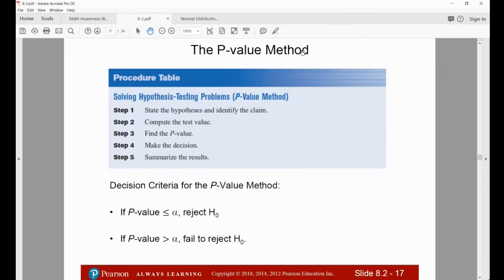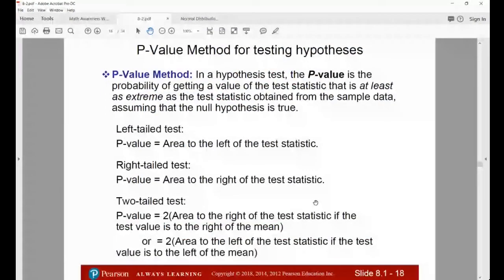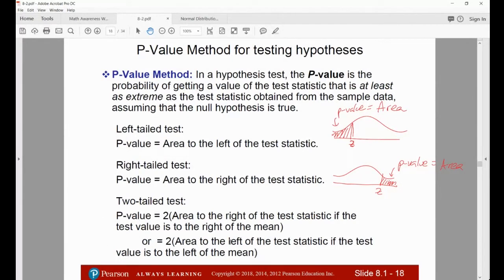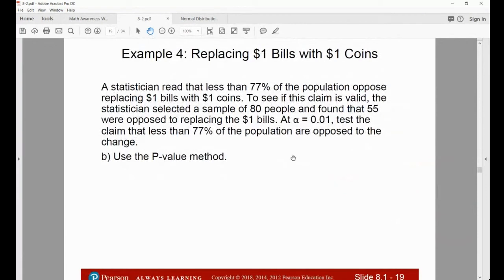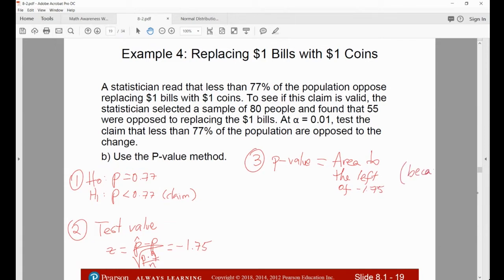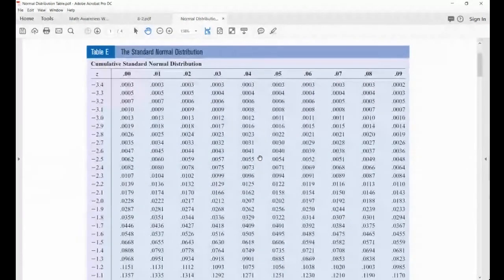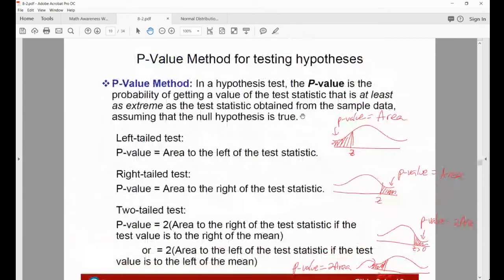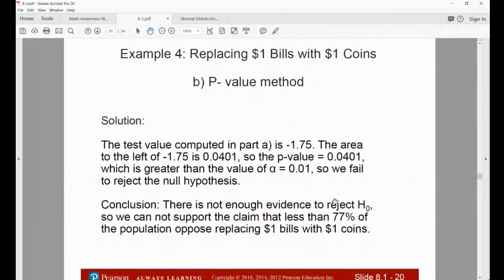Testing a claim about a proportion using the p-value method (left tailed test)